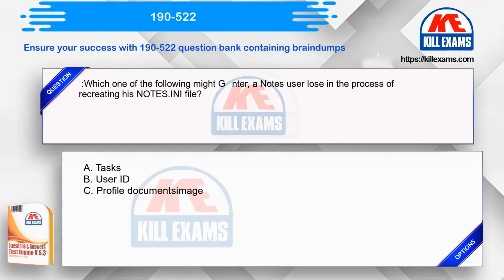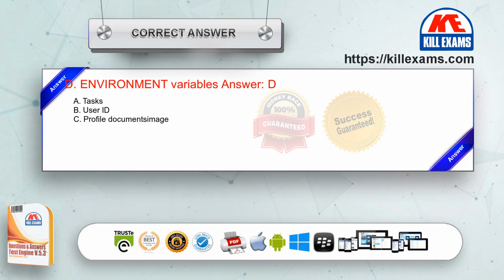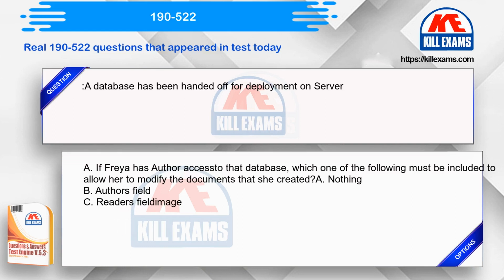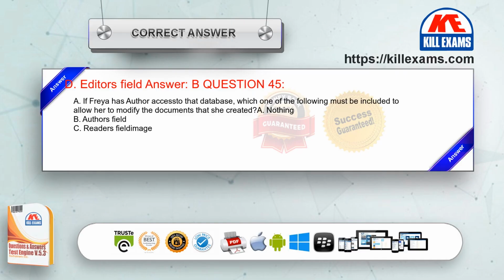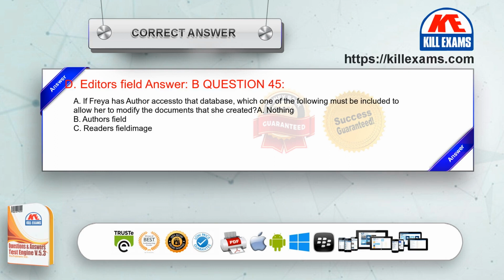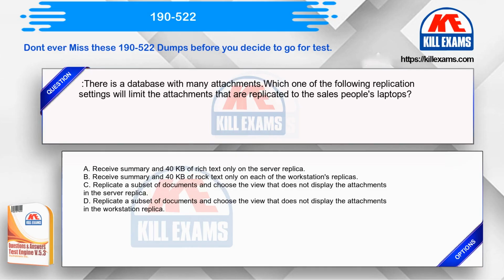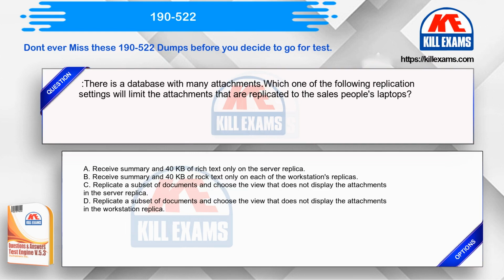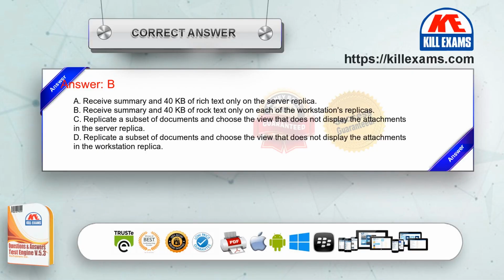190-522 - Deploying Domino R5 Applications 2021 Update Question Bank by Killexams.com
killexams.com give latest Pass4sure 190-522 Latest Questions with Actual 190-522 Exam Questions. Practice these Real Questions and Answers to Improve your knowledge and pass your 190-522 exam with good score. We ensure you 100% that if you memorize these 190-522 Practice Test and practice, You will pass with great score.